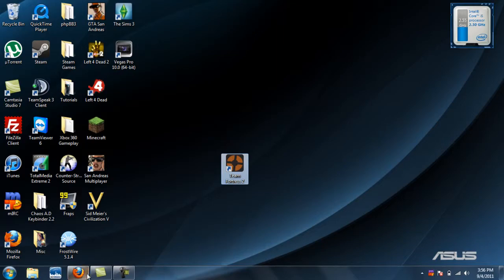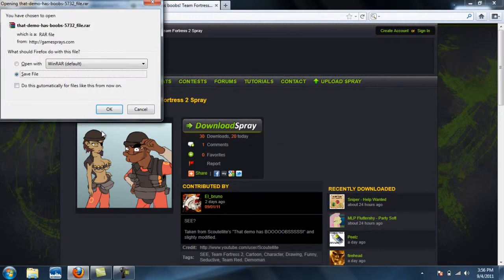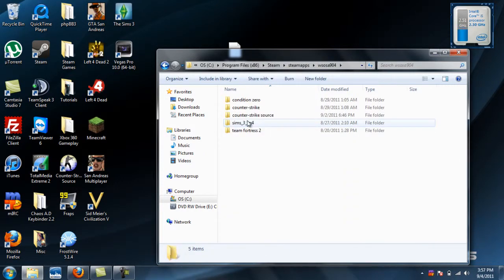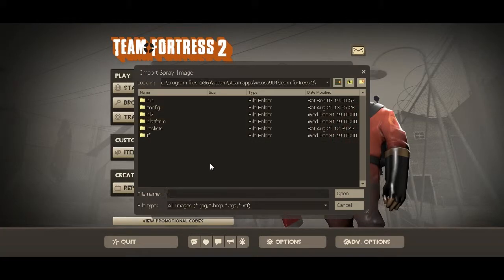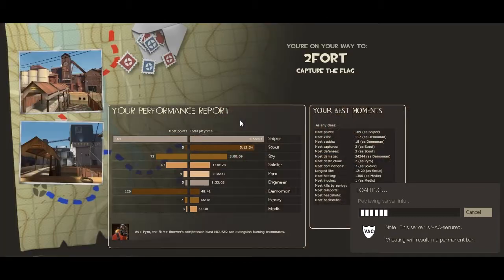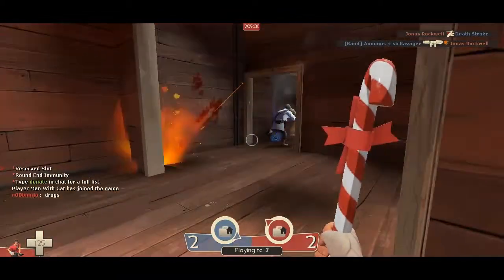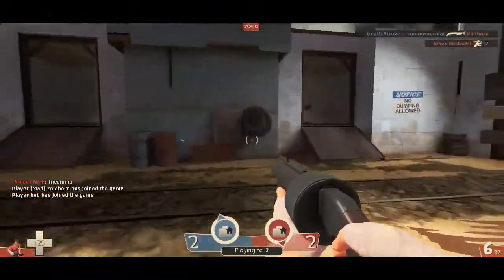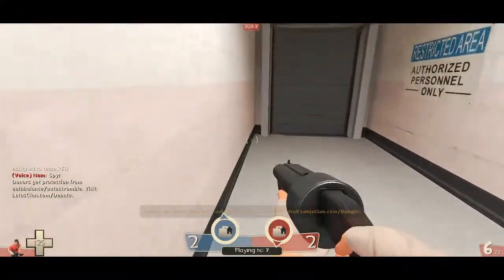Team Fortress 2 spray tutorial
Hello.

Nice tutorial? Will be working on more tutorials soon.